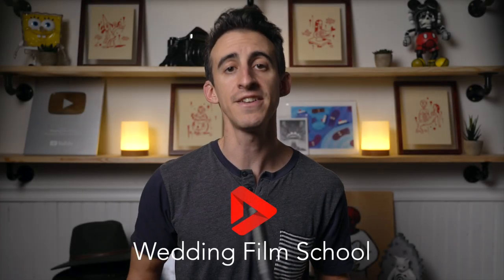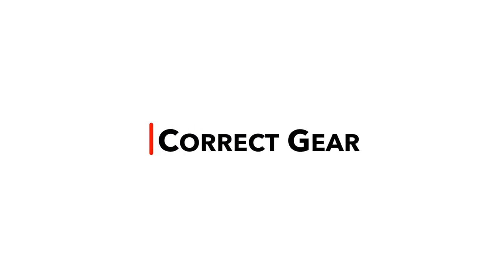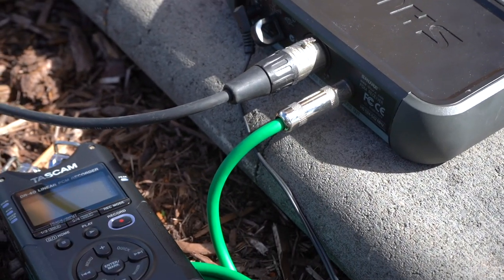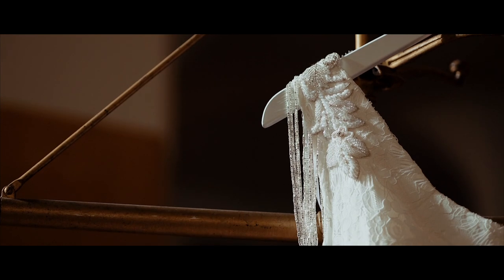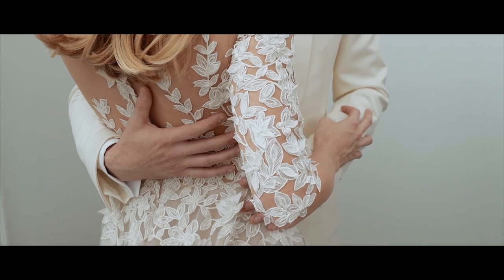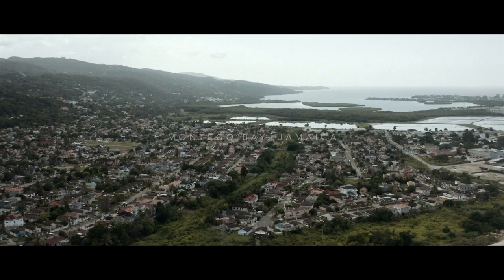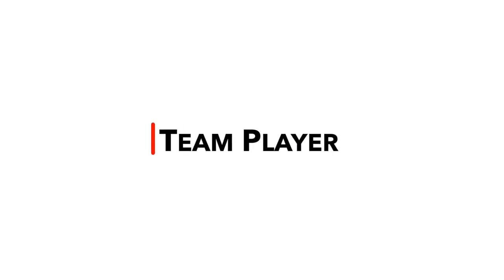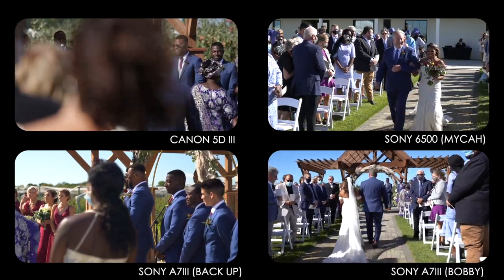8 Things Professional Wedding Filmmakers Do To Better Their Films & Business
8 Things Professional Wedding Filmmakers Do To Better Their Films & Business

So you're a wedding filmmaker and you've been making wedding videos for a year or two but you want to know what are the pros in the industry doing that you aren't? Well here you go! Step up your game with a bunch of wedding filmmaking tips that professional wedding filmmakers do that you should too!

There are probably way more things that I could add to the list of professional wedding video tips and things to set you apart in your business and your finished product, but each and every one of the things discussed in this video are important and will help you run a better business AND make better wedding films.

0:00 Intro
0:34 Using Lights
1:09 Having the right gear
2:00 Being vocal
2:58 Business setup
3:36 Be professional
4:19 Camera stabilization
4:56 Don’t Over Film
5:33 Work With Other Wedding Vendors